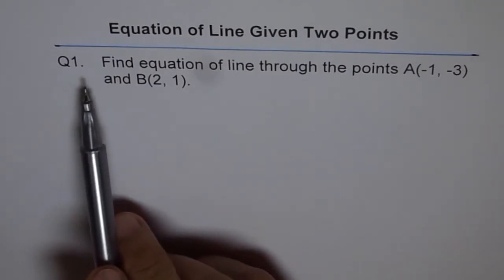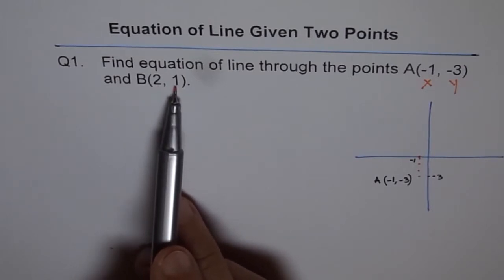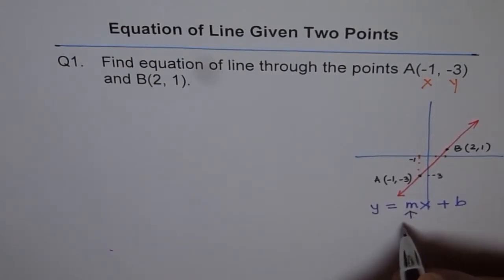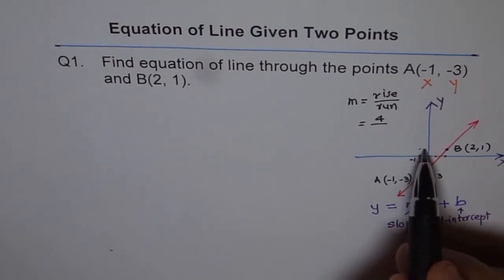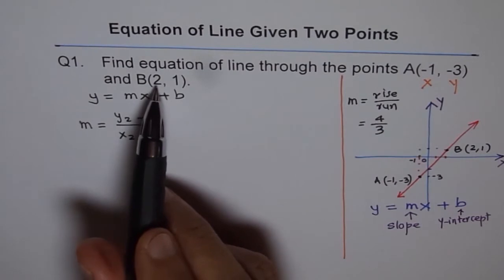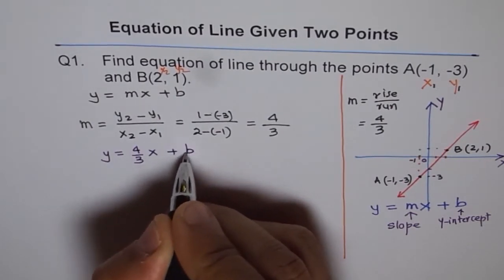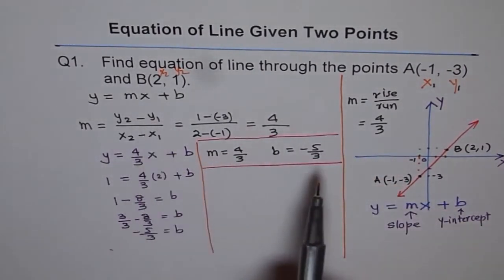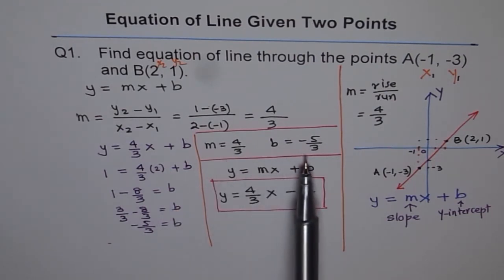Equation of Line Through Two Points Q1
First video in the set of 11 to understand the concept of writing equation of a line through given two points.
Equation in slope intercept form, y = mx + b is considered in all these examples. Rise over run will give the slope and the using any point y-intercept, b, can be calculted to get the right equation.